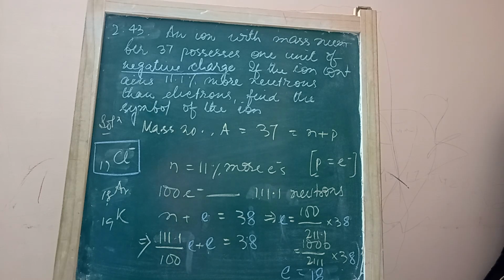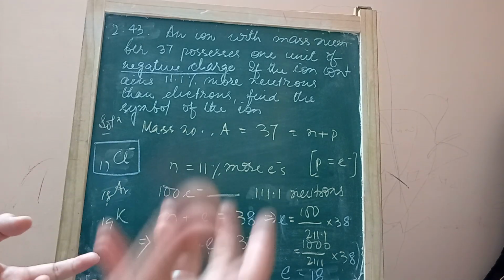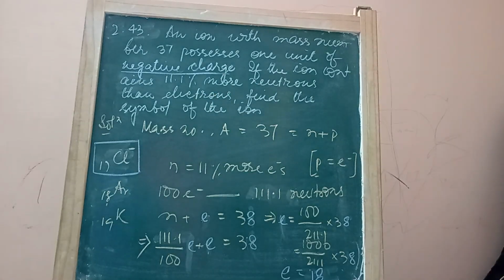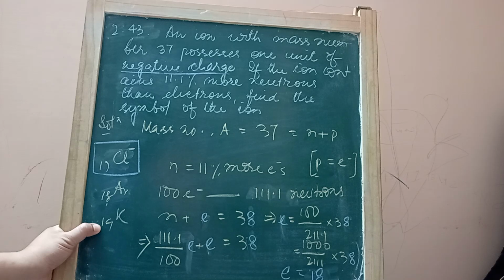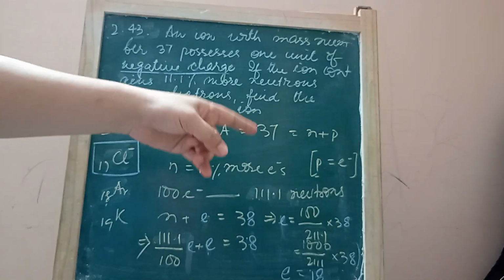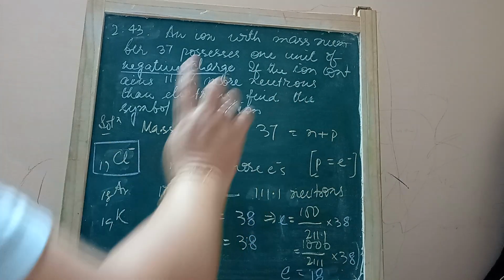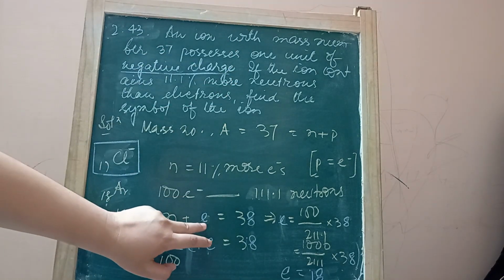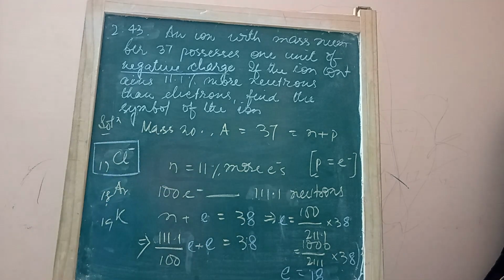2.43 | Understanding Mass Number | ION | Textbook